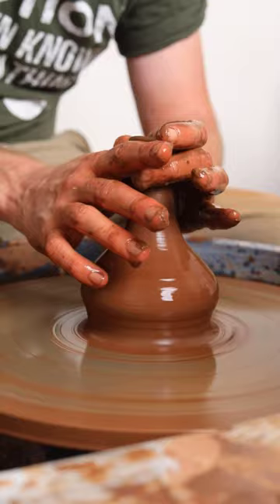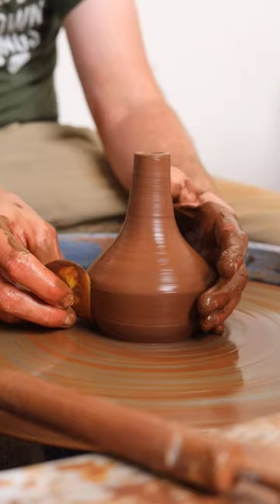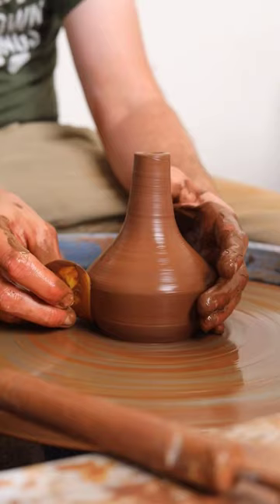A quick comparison of my two clay bodies 😁